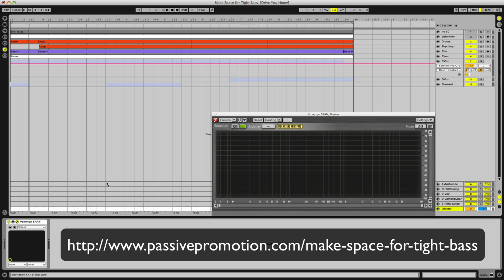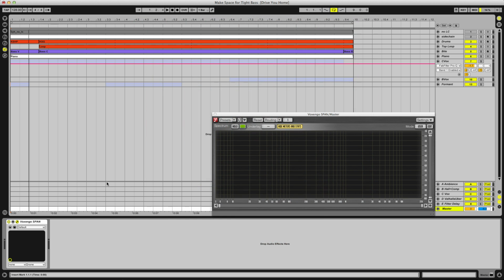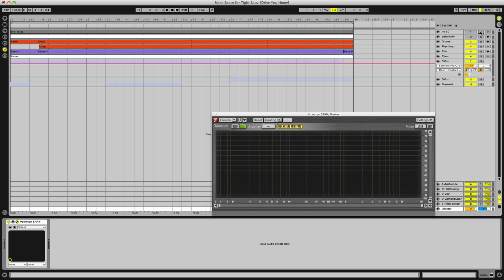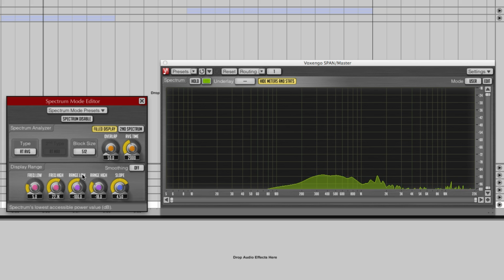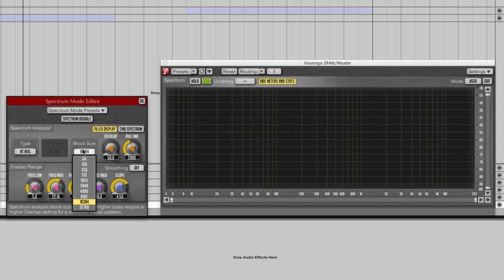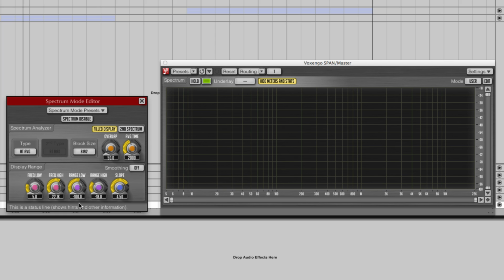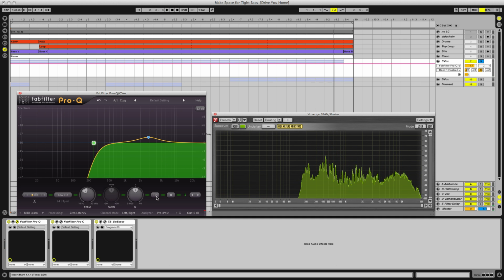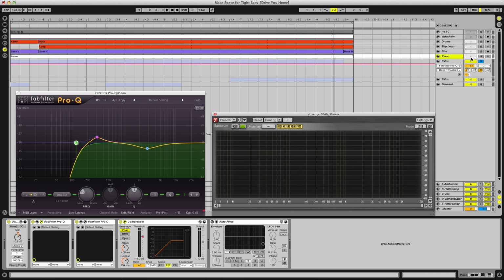Mixing Tutorial: Make Space for Tight Bass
Brian Hazard of Resonance Mastering demonstrates how to use a frequency analyzer to cut excess low frequencies from your mix